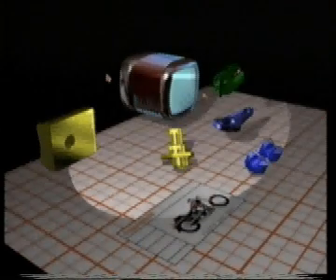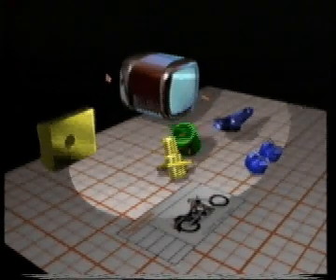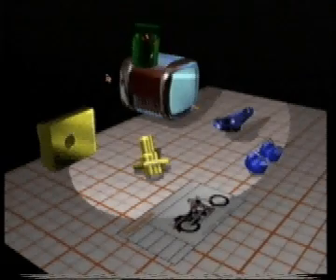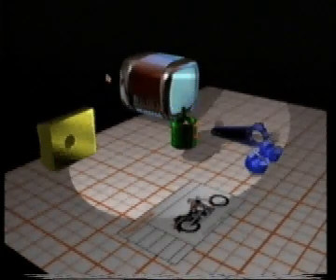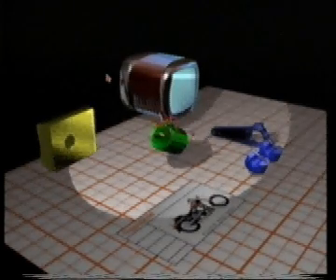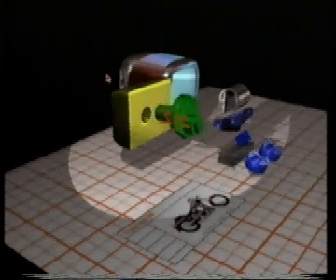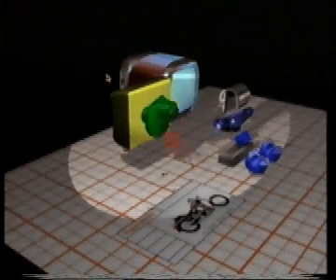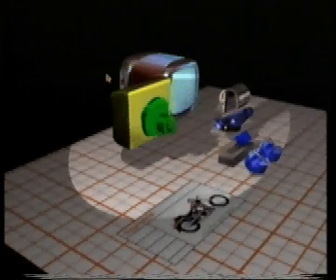Physically-Based Manipulation on the Responsive Workbench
This paper describes how a physical simulation can be integrated with our Responsive Workbench system to sup-port complex assembly tasks involving multiple hands and users. Our system uses the CORIOLIS physical simulation package extended to meet the real time requirements for our highly interactive virtual environment. We develop a new set of interface tools that exploit the natural properties of phys-ical simulation (i.e. the superposition of forces). Our tools are based on sets of springs connecting the user s hand to a virtual object. Visualizing these springs provides visual force feedback of the applied forces and facilitates the prediction of the objects behavior. Our force-based interaction concept allows multiple hands and users to manipulate a single object without the need for locking the object.